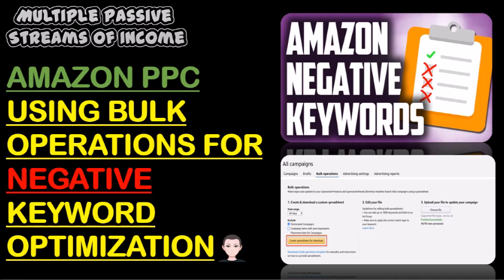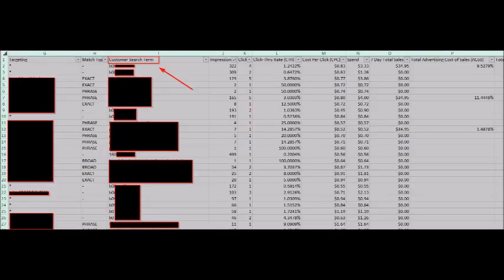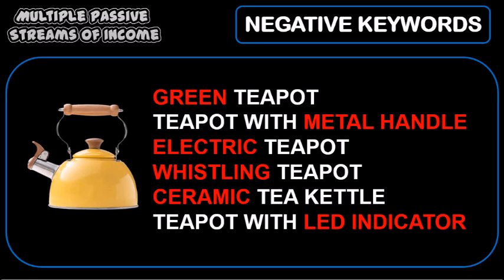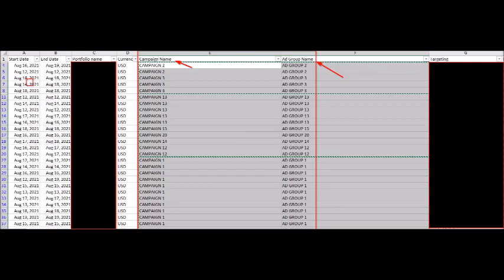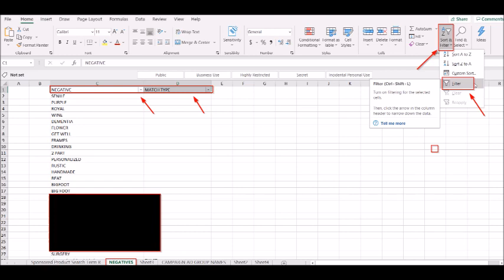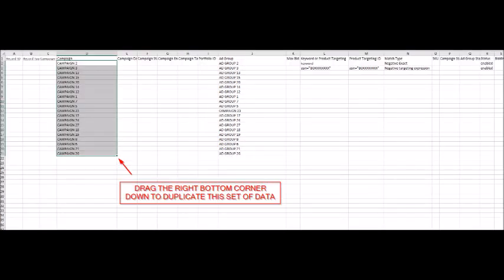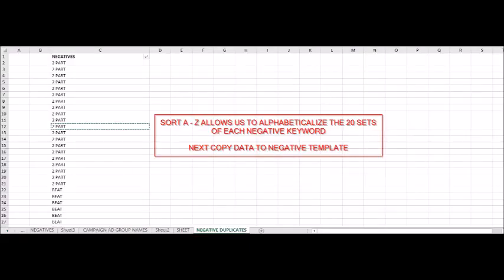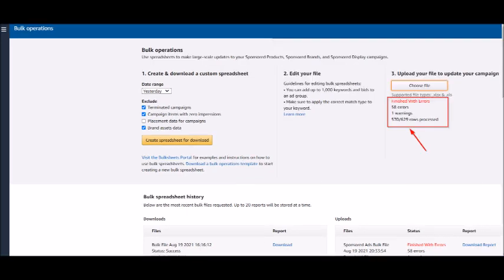Amazon PPC - Using Bulk Operations For Negative Keyword Optimization - As You Grow You Need Systems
00:00 - 00:39 - INTRO
00:40 - 01:41 - BULK OPERATIONS SAVES TIME
01:42 - 02:21 - DOWNLOAD A SEARCH TERM REPORT (STR)
02:22 - 03:33 - LET'S START BY FORMATTING THE STR
03:34 - 05:10 - WHY WE IDENTIFY NEGATIVE KEYWORDS
05:11 - 06:13 - LOOK AT THE CUSTOMER SEARCH TERM COLUMN TO DETERMINE NEGATIVE KEYWORDS
06:14 - 07:05 - DETERMINE CAMPAIGN / AD GROUP NAMES (REMOVE DUPLICATES)
07:06 - 08:09 - TAKE A COUNT OF YOUR NEGATIVE KEYWORDS
08:10 - 08:47 - DOWNLOAD THE BULK FILE TEMPLATE
08:48 - 08:56 - EXAMPLES OF COLUMNS TO POPULATE AND THE FORMATS
08:57 - 10:40 - HOW TO POPULATE CAMPAIGN + AD GROUP COLUMNS
10:41 - 11:42 - HOW TO DUPLICATE + POPULATE THE NEGATIVE KEYWORDS
11:43 - 12:30 - NEGATIVE PRODUCT TARGETING FORMATS
12:31 - 12:45 - POPULATE MATCH TYPE AND STATUS COLUMNS
12:46 - 13:34 - UPLOAD THE SAVED BULK FILE (BULK OPERATIONS)
13:35 - 14:40 - OUTRO + AUGUST FREE T-SHIRT GIVEAWAY DETAILS

WHERE TO HIRE AMAZON FREE LANCERS FOR PPC, A+ CONTENT, PROVISIONAL PATENTS, PATENT SEARCHES, IOT DEVELOPMENT, AMAZON PRODUCT PHOTOS AND MORE...

(Multiple Passive Streams Of Income)

(HNT CAN BE SOLD ON THIS APP)

NEW SHIPPER - Shenzhen Wingspeed International Forwarding Co., Ltd.